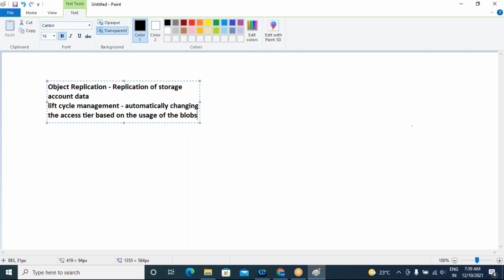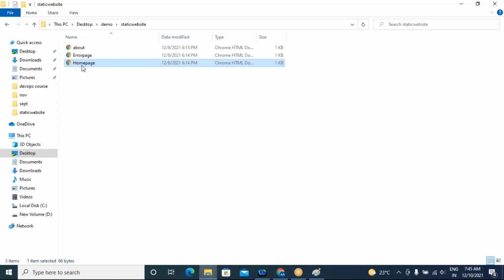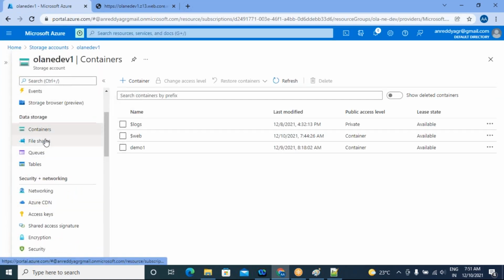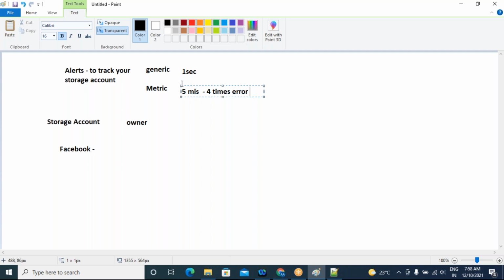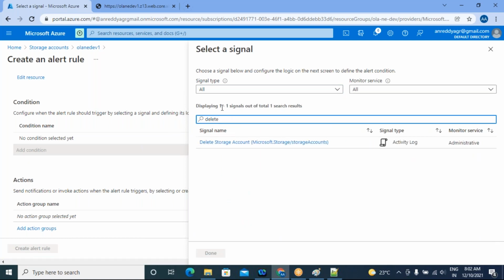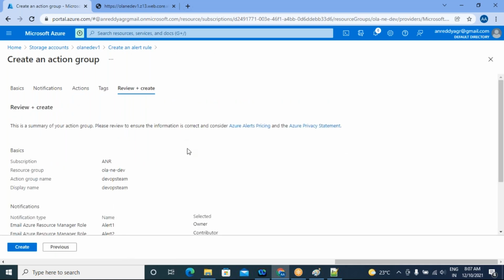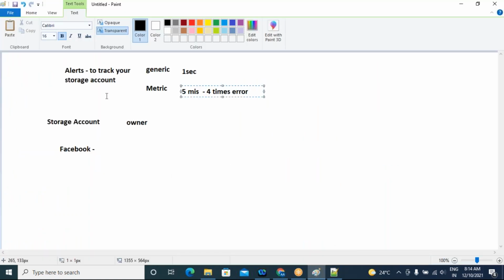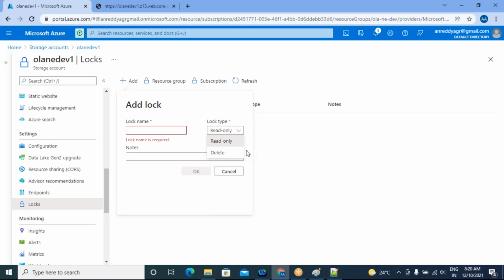07 AZURE DEVOPS